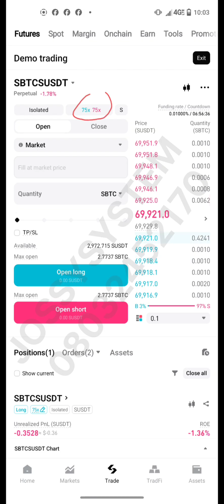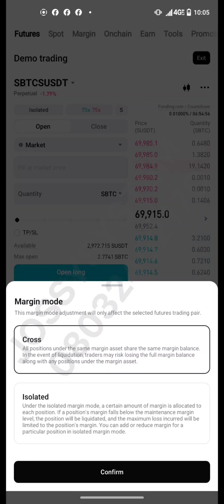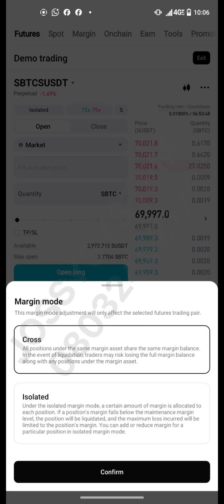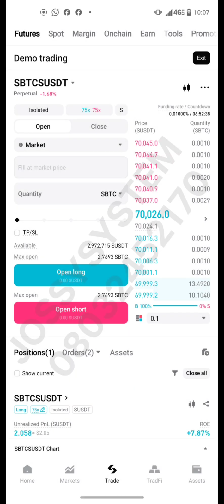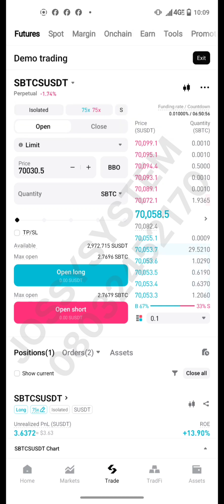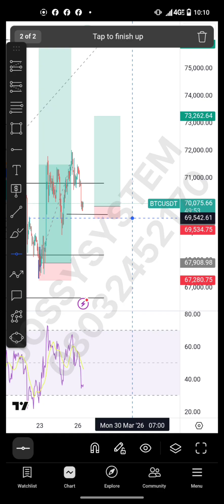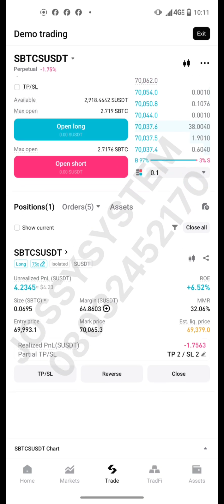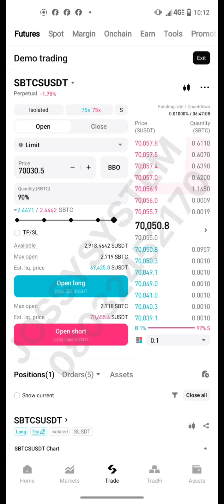From Beginner to Pro: Bitget Futures Trading Tutorial (No Experience Needed.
Want to start trading crypto futures on Bitget but don’t know where to begin? This video breaks it down step-by-step in the simplest way possible!
In this tutorial, you’ll learn how to trade futures on Bitget as a complete beginner — from setting up your account to placing your first trade and managing risk like a pro.
⚠️ If you’ve been losing money or confused about futures trading, this video will help you avoid common mistakes and trade smarter.

🚀 What You’ll Learn:

How futures trading works (explained simply)
How to place buy & sell trades
Risk management tips to avoid liquidation

💰 Who This Video Is For:
Beginners in crypto trading
Anyone struggling with futures trading